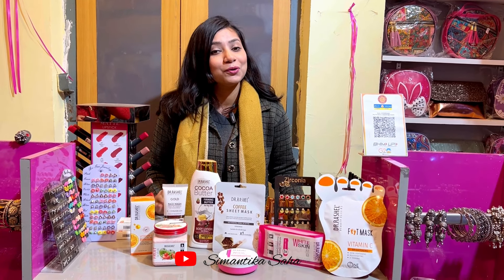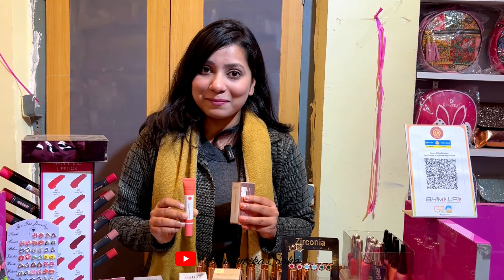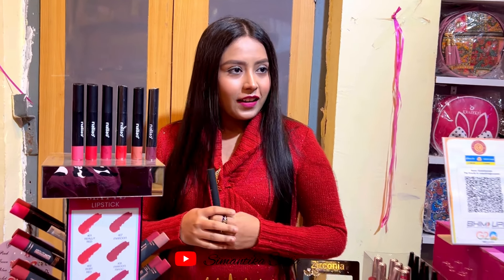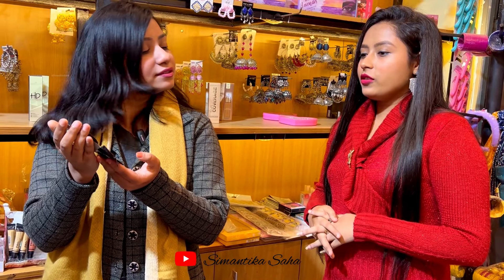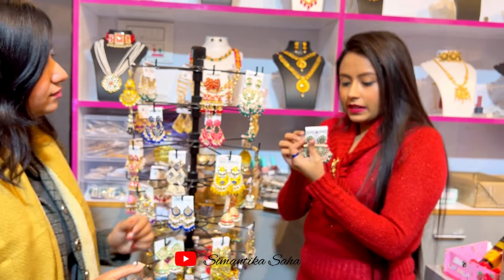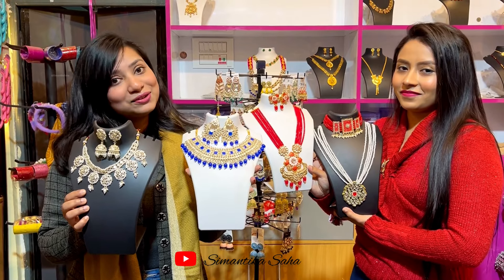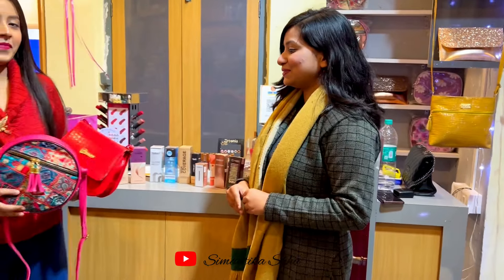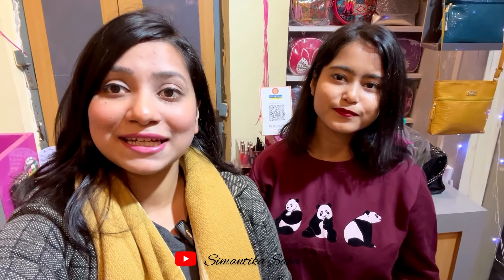KOREAN BEAUTY PRODUCTS এত Affordable price এ 😍 | RAIGANJ | ONLINE BRANDS | SIMANTIKA SAHA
location 📍-
Sudarshana, Nishit sarani, opposite of AAJKAL, Raiganj, India, West Bengal

More food vlogs and restaurants in Raiganj

you can follow me on